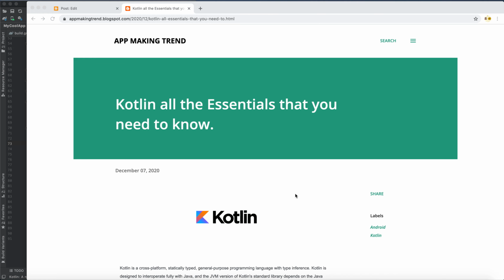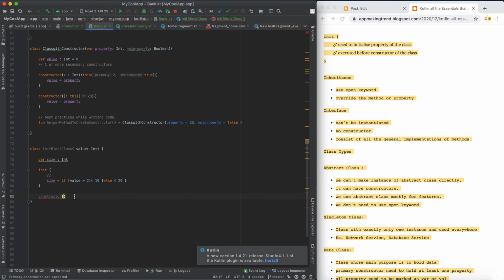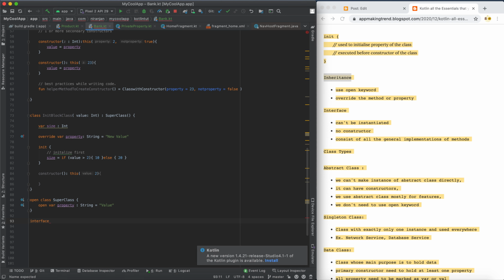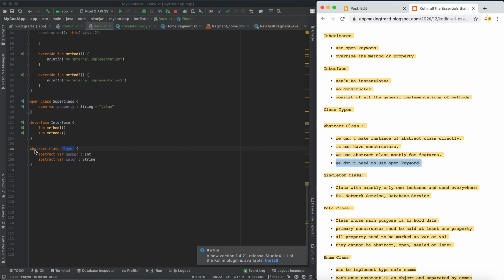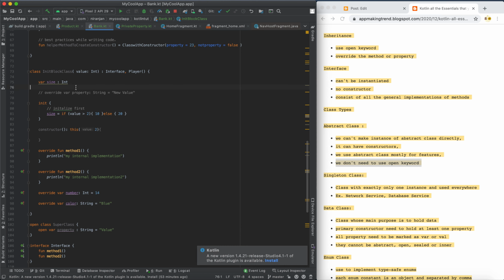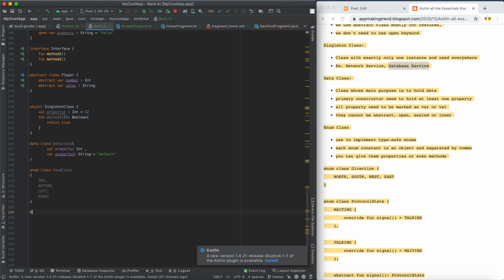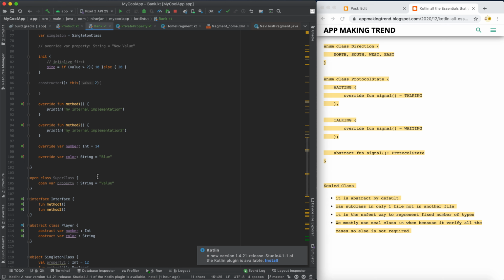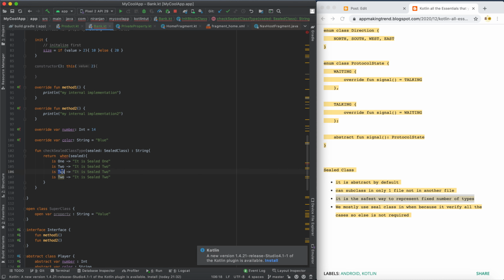Kotlin Essentials - Inheritance, Interface, Class Types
Here today we will learn about all Kotlin Essential Concepts like:
init block
Inheritance
Interface
Abstract class
Singleton class
Data class
Enum class
Sealed class